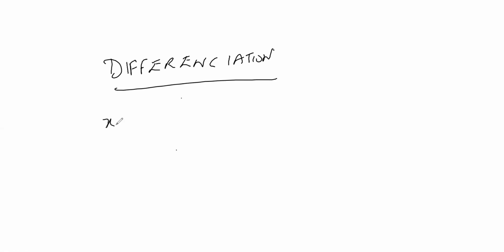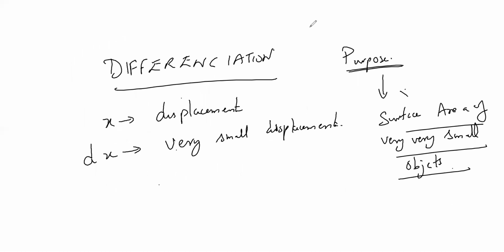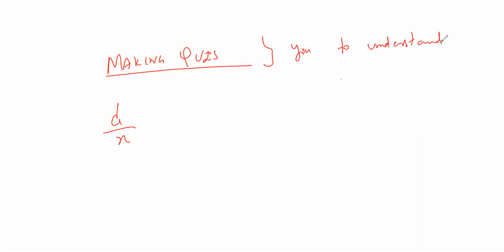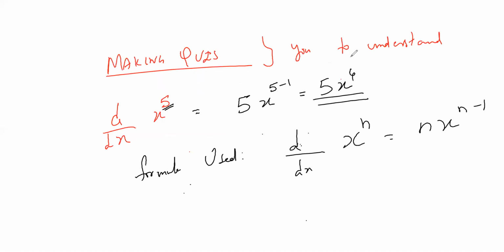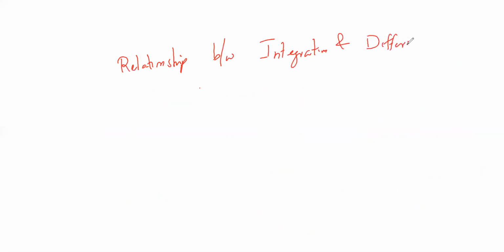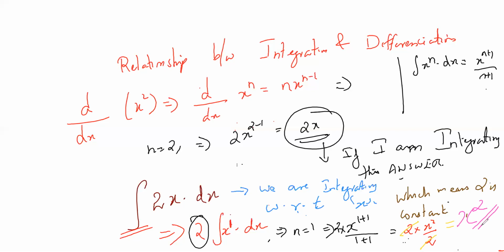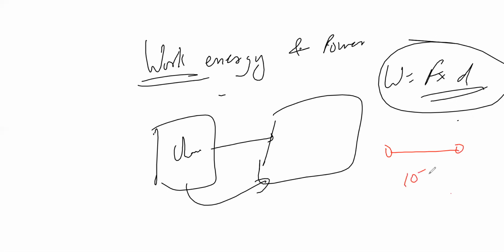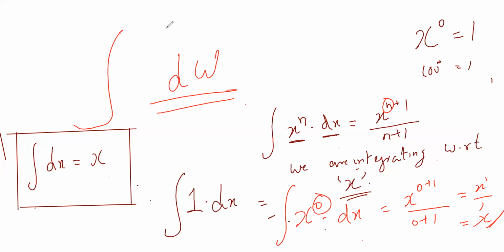Velocity & Acceleration Using Calculus | Kinematics Part 2 | Must Watch After Session 1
Kinematics Session 2 – Understanding Motion using Calculus.

In this video:
• Derivation of velocity using differentiation
• Acceleration from dv/dt
• Displacement using integration
• Graph-based understanding
• Important exam-type problems

Perfect for:
Class 11 Physics
IGCSE Physics
CBSE / ICSE
Foundation for JEE & NEET

If you have watched Session 1, this will complete your strong base in Motion.

For Coaching Admissions:
Sanjeev Classes – 10, 11, 12 with Entrance Coaching
BTECH Tuitions Available